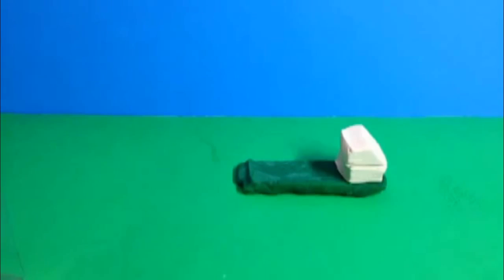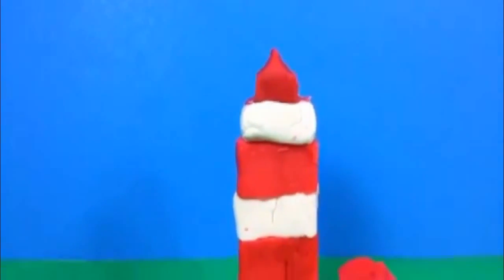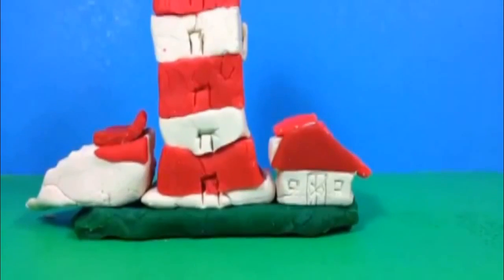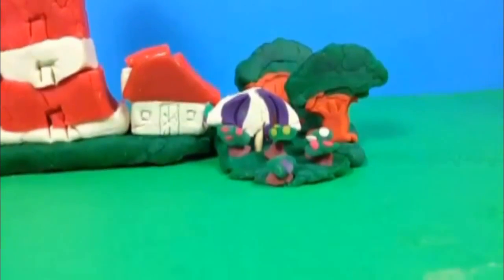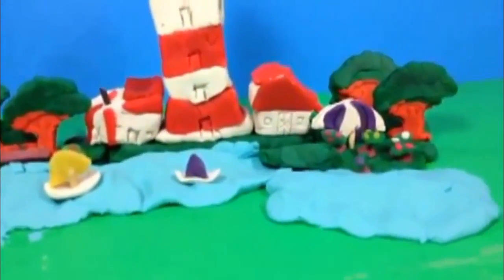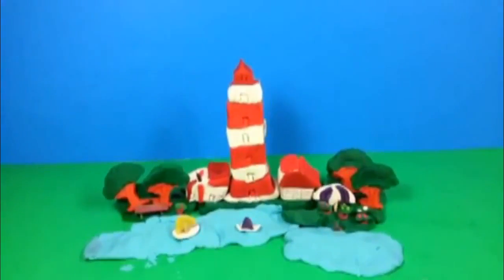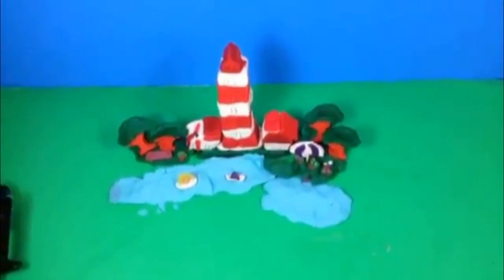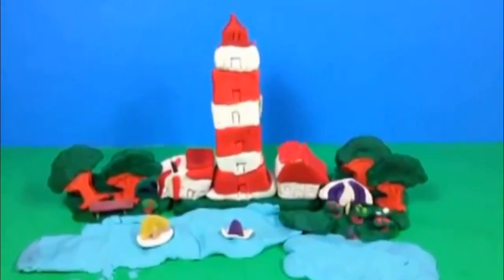Jump Lightning McQueen Dinoco King Francesco Play Doh Creation like Homes, Trees, Flowers, Water